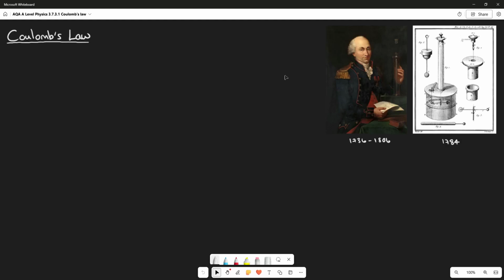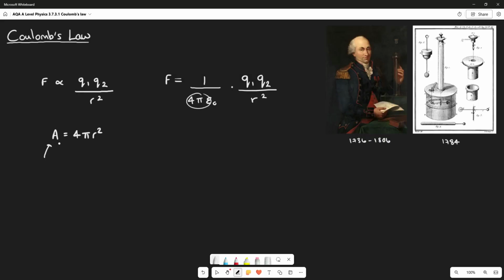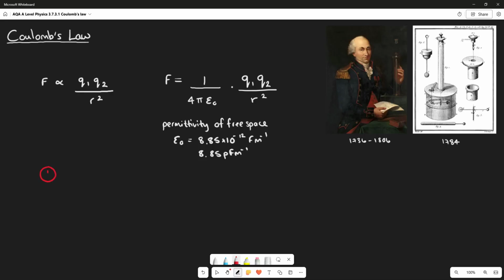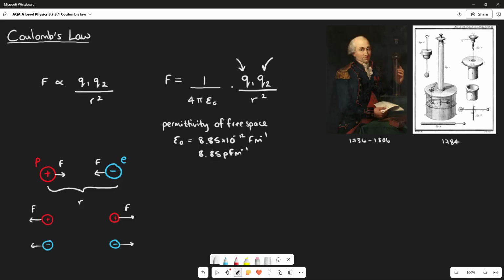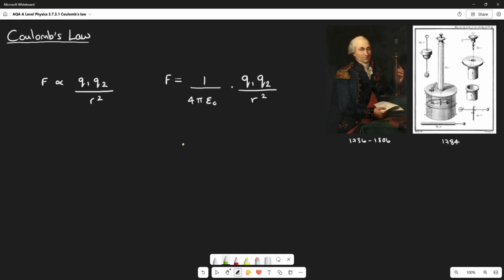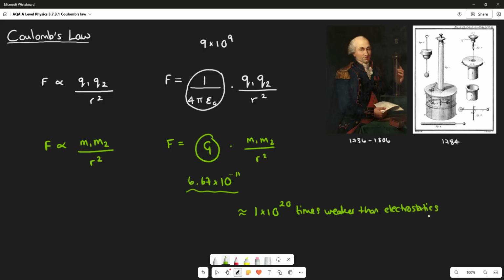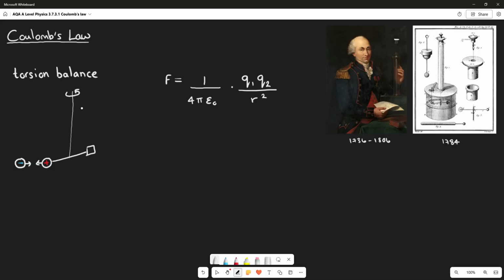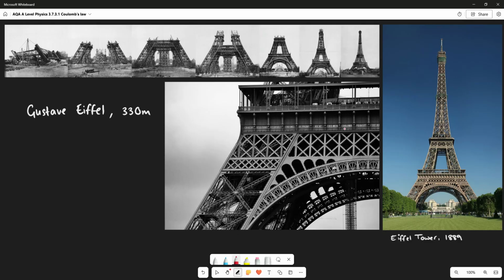AQA A Level Physics 3.7.3.1 Coulomb's law